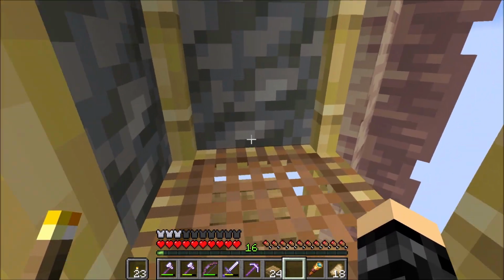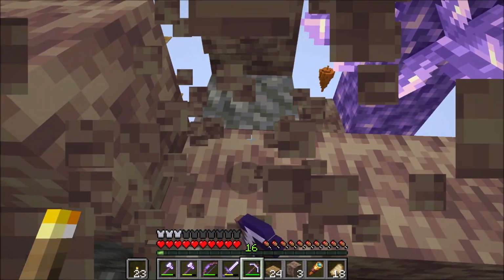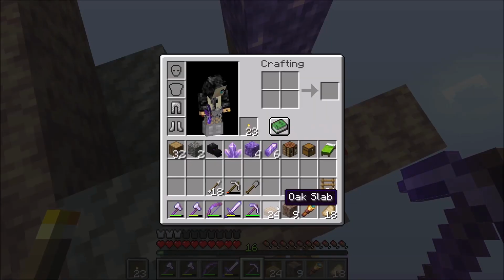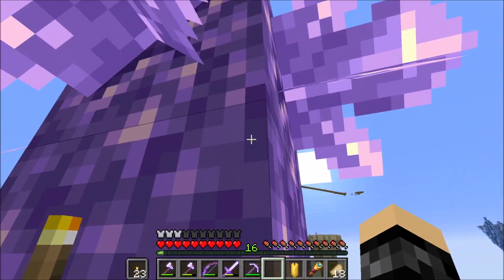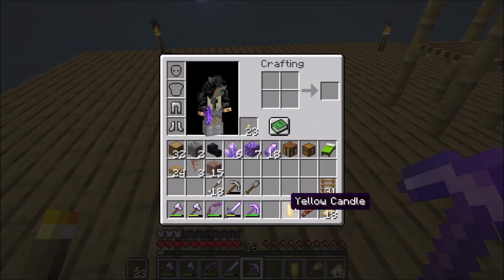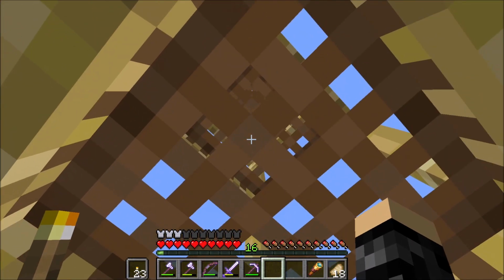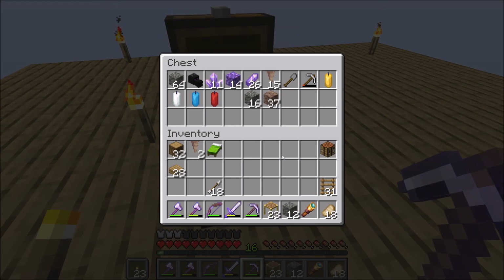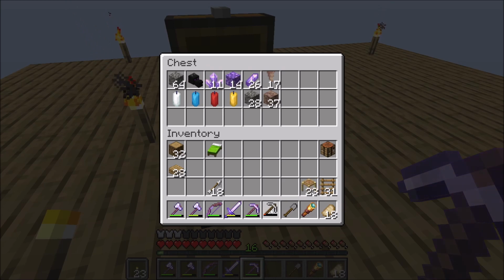Minecraft Skyblock - Episode 78 - Dripstone & A Surpise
Hi everyone; I hope you are enjoying my Skyblock series. Sometimes I'm still a noob even though I've been playing Minecraft since 2012. This is a solo series of just me, trying not to die. I have thought perhaps I should put a disclaimer about not doing what I do. haha :P